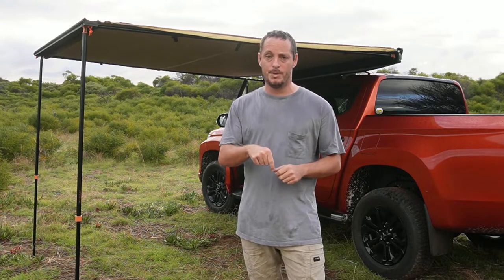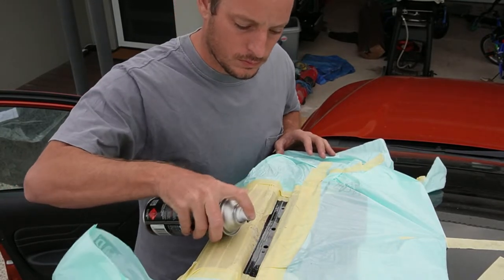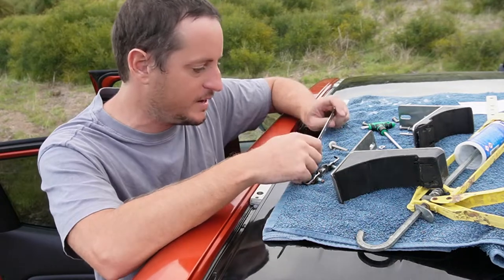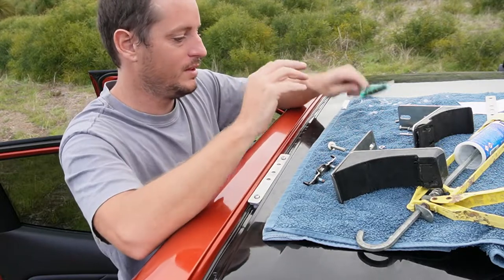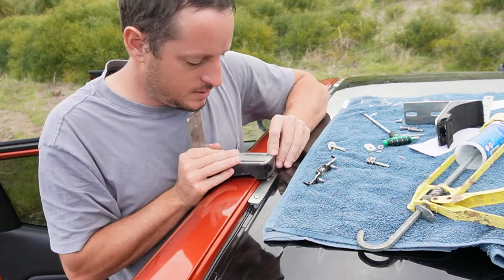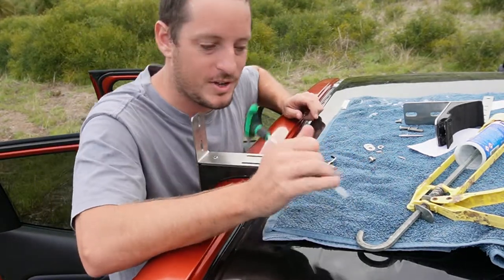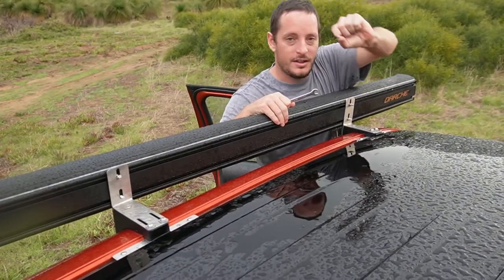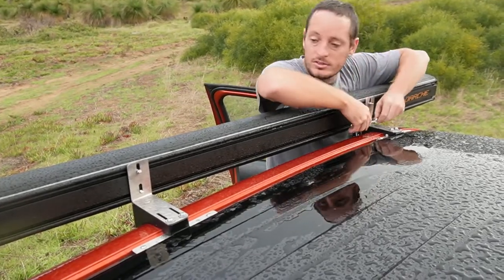Rackless Car Awning Mounting System Install | Everything You Need To Know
Rackless Awning Mounting System Install

Heres our guide to Installing the Rackless Awning Mounting System. Please follow the instructions provided with the Rackless Kit